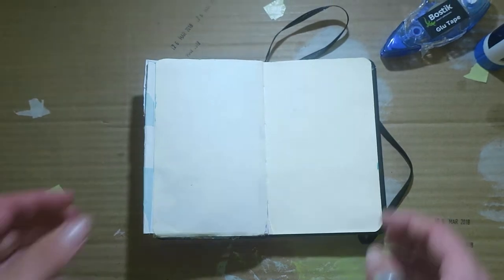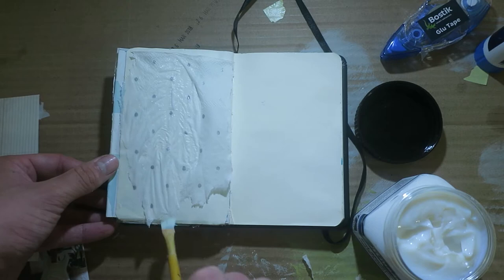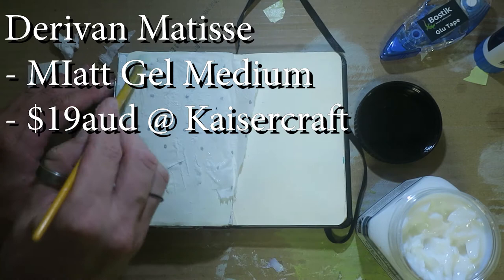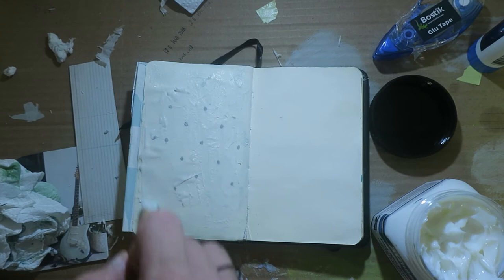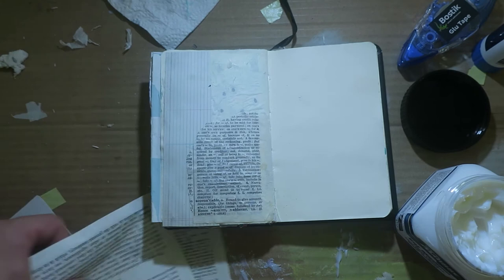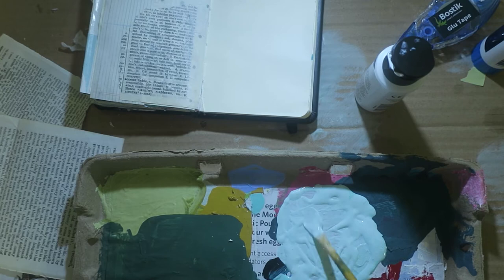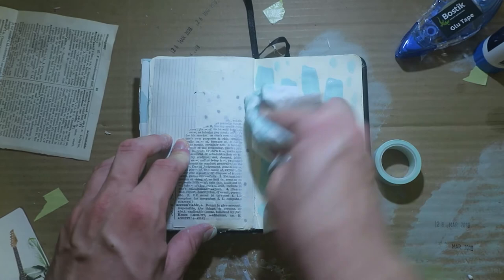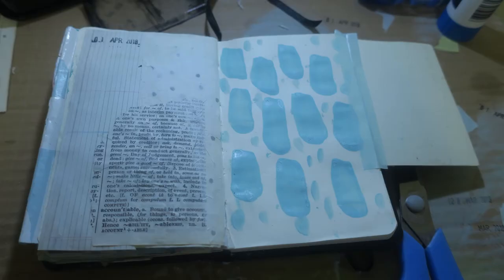#03 | Journal With Me | Vol #3 - Rhodia A6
*** JOURNAL, MUSIC AND SOCIAL MEDIA INFO DOWN BELOW ***

This is my process video of a journal spread of mine. Hope you enjoy!

Current Journal - "Thicc boy" - Rhodia A6, Plain Paper. Vol 3.

Doctor Turtle - Which That Is This
Jason Shaw - Bird In Hand